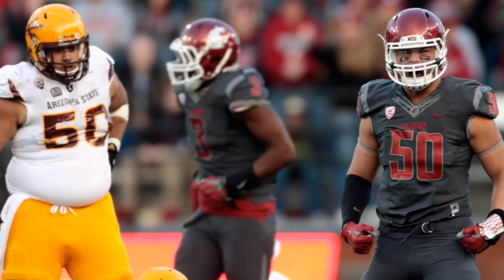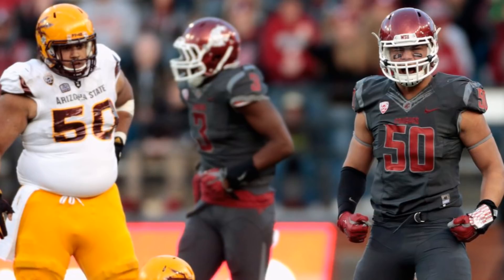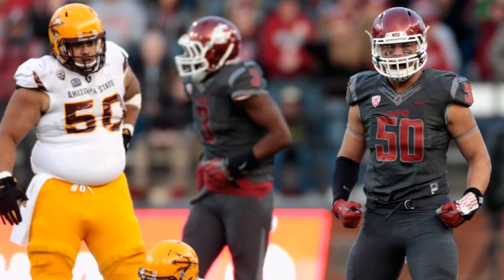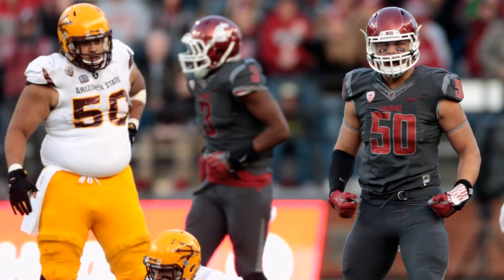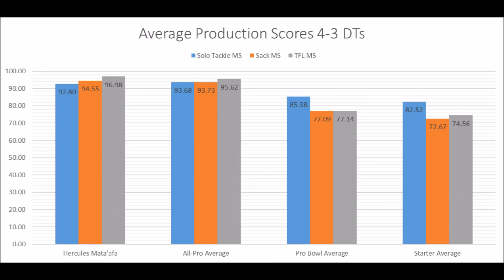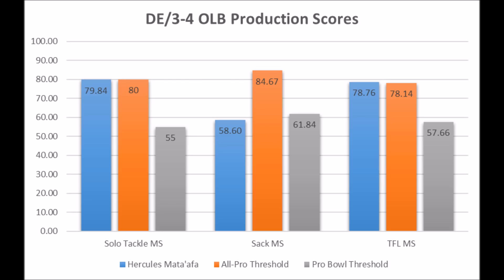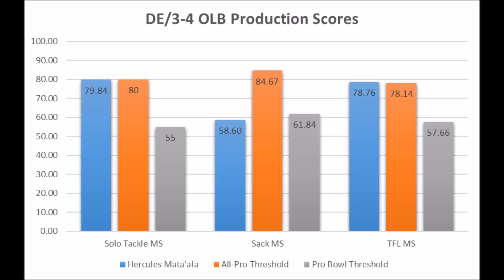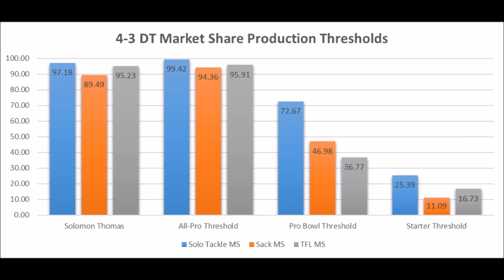2018 NFL Draft Hercules Mata'afa Production Analytics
An extended look at Hercules Mata'afa's production analytics.

Defensive Market Share: An individual defensive statistic divided by team total statistic that is then ranked against positionial peers.

2018 NFL Free Agency Analytics Guide: Offense

Artist : Otis McDonald
Title : Not For Nothing
Genre : Hip Hop & Rap
Mood : Funky